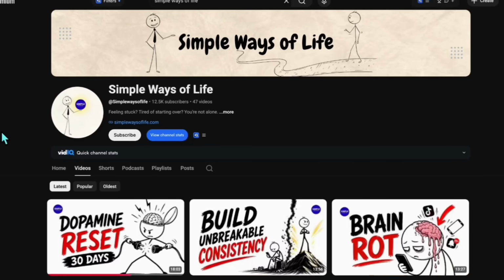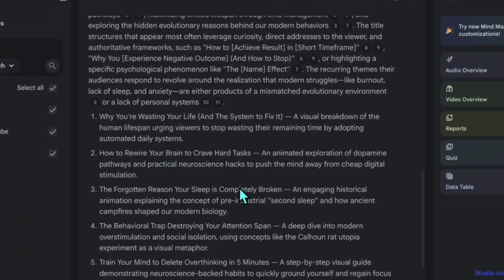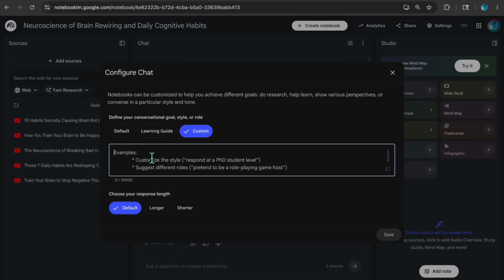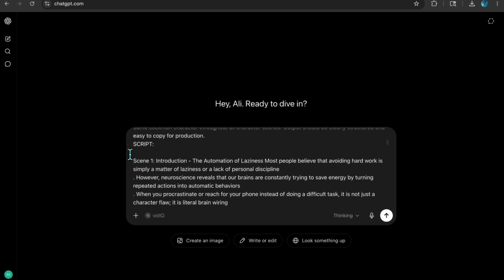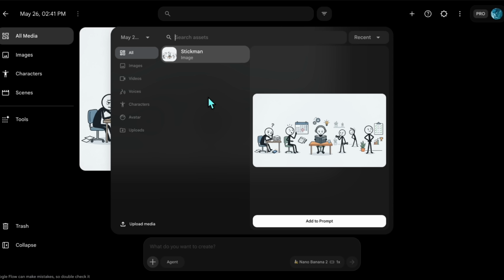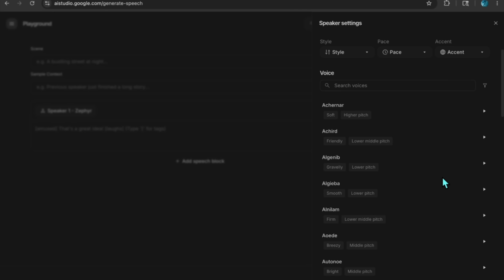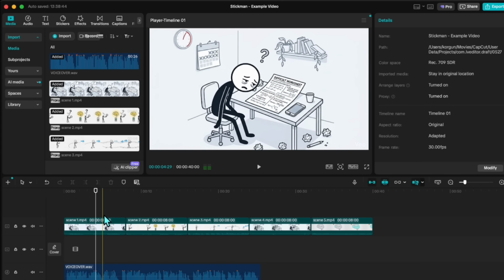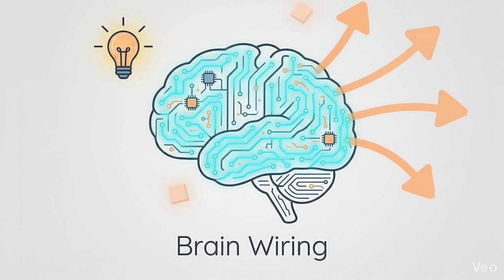Turn NotebookLM into VIRAL Stickman Animation Engine (FREE & UNLIMITED)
This video was made using my Faceless YouTube Engine system.

Channels like Simple Ways of Life, Zenn, and Productive Peter are pulling millions of views with nothing but stickman animations. No camera, no animation skills, no paid tools. This video shows you how to reverse-engineer that exact pipeline using free AI tools and NotebookLM as the brain of the whole system.

In this video, you'll learn how to build a complete stickman video engine: topic research, script, visual plan, image generation, animation, voiceover, and final edit. Don't skip any step. Each one feeds directly into the next.

🧠 Want the full system behind videos like this? The Faceless YouTube Engine walks you through the complete nine-stage production pipeline — with checklists, homework, and a real sample video built from scratch — so you can go from zero to first published video with a workflow that's built to stay monetized

📩 Drop your email and I'll take you into the loop: weekly actionable AI content tips straight to your inbox, plus a free guide on the AI system I use to run this channel

💬 Want me to cover another niche or format? Write the niche in the comments